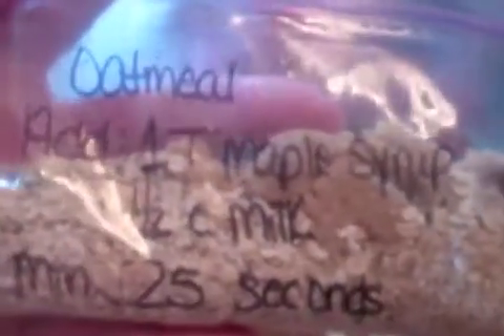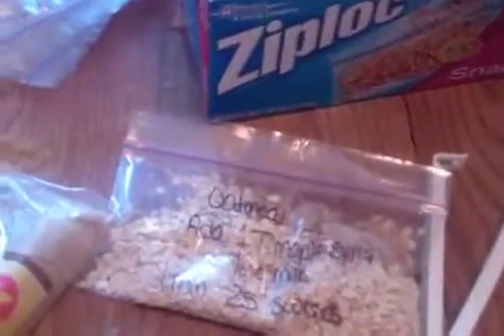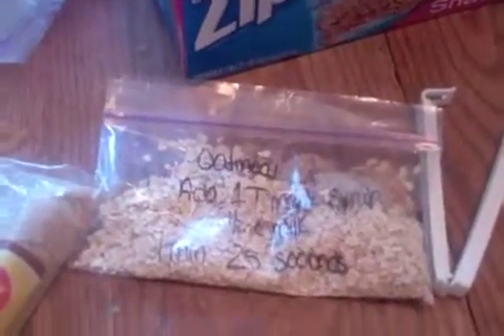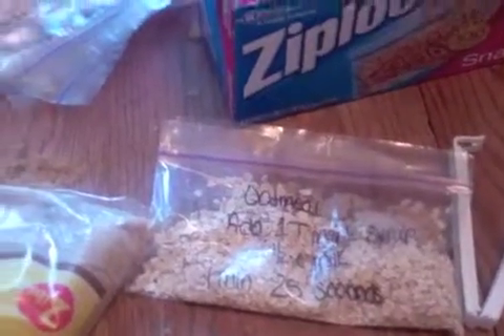Tasty Tuesday~Quick and Easy Breakfast idea's!